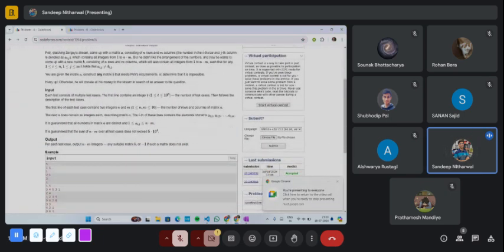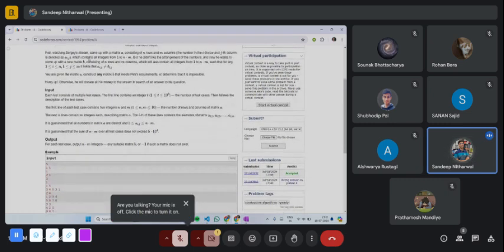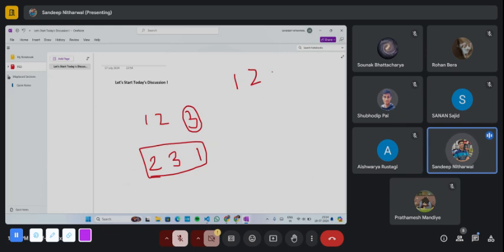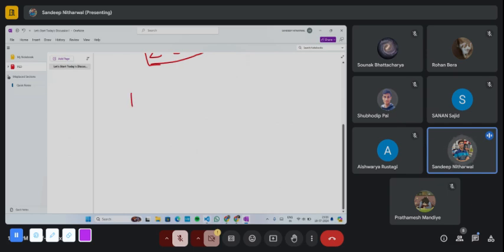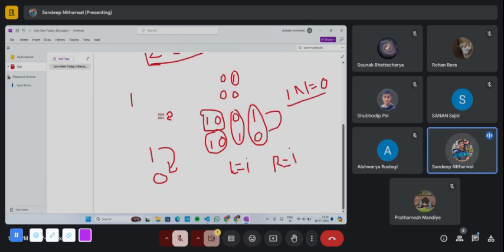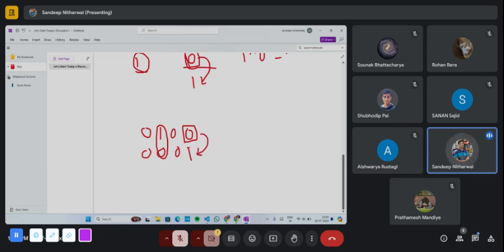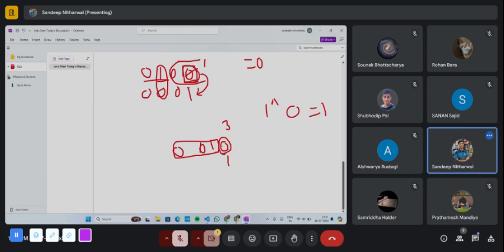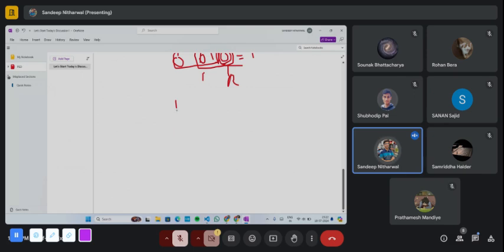Codeforces Round 959( Div 1+Div 2) | Post Contest Discussion | Solutions - A to B